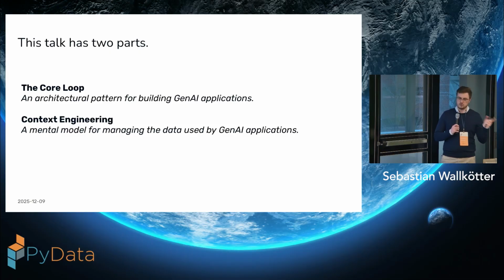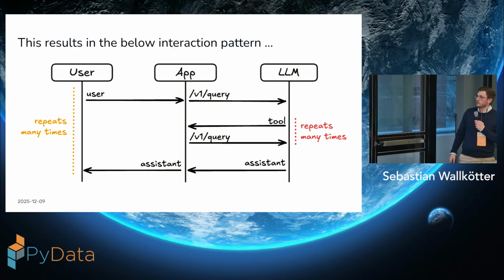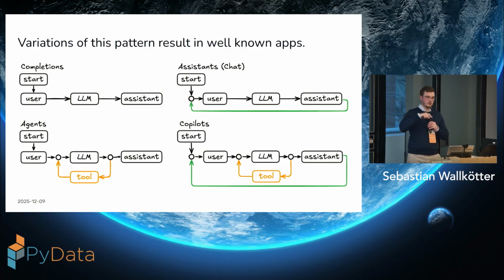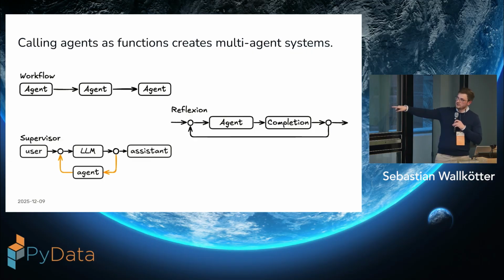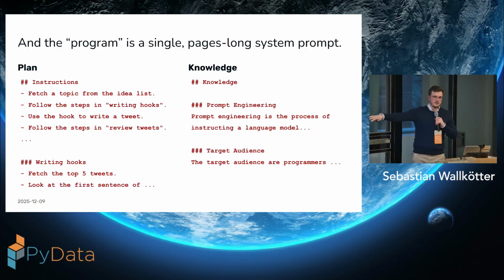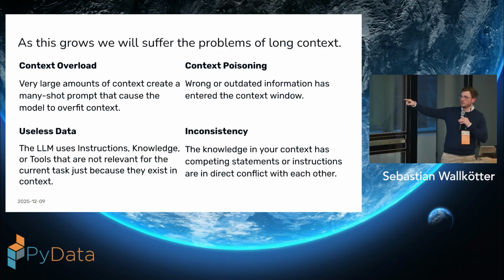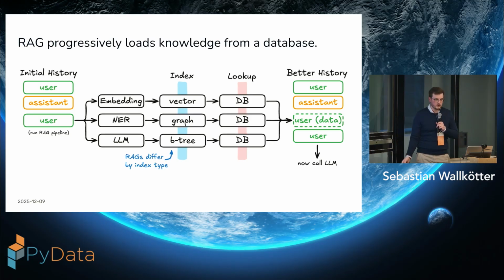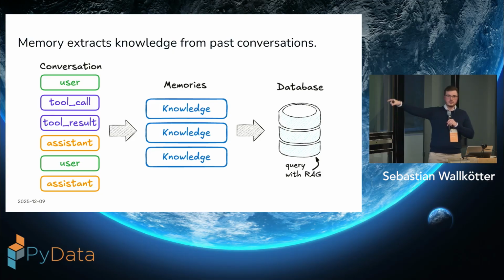Sebastian Wallkötter-The Boringly Simple Loop Powering GenAI Apps-PyData Boston 2025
Do you feel lost in the jungle of GenAI frameworks and buzzwords? Here's a way out. Take any GenAI app, peel away the fluff, and look at its core. You'll find the same pattern: a boringly simple nested while loop. I will show you how this loop produces chat assistants, AI agents, and multi-agent systems. Then we'll cover how RAG, tool-calling, and memory are like lego bricks we add as needed. This gives you a first-principles based map. Use it to build GenAI apps from scratch; no frameworks needed.